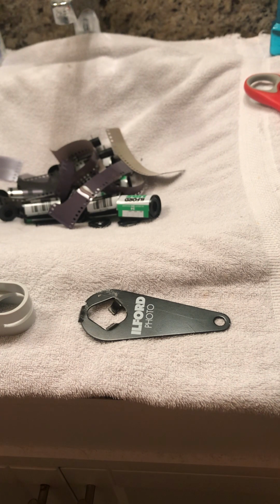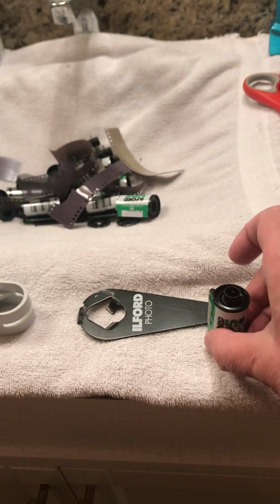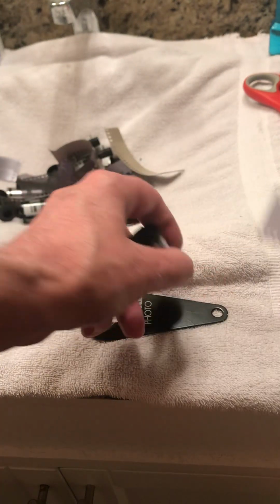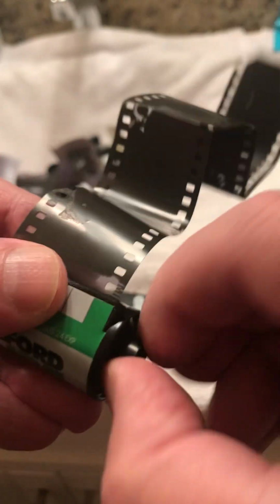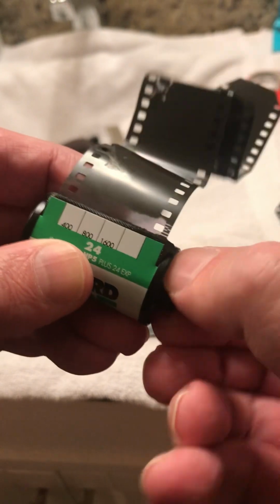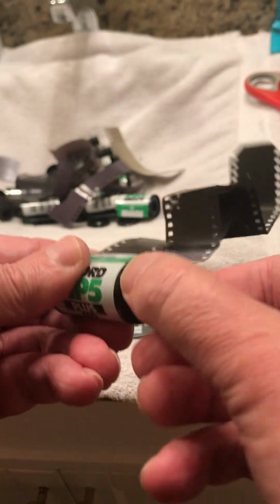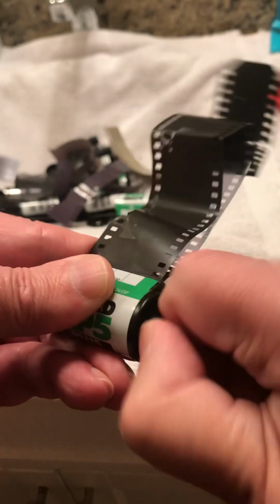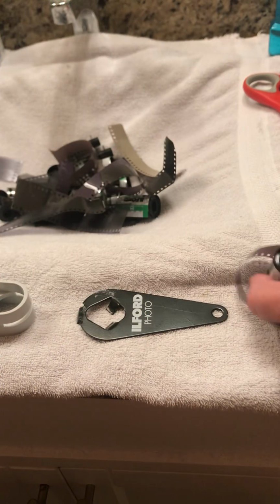DIY 35mm Film Extractor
Oh no … my 35mm film leader is completely recessed into the film canister … what shall i do … what shall i do.  never fear its Crusader Rabbit to the rescue. Create your own 35mm film extractor from the little bits and pieces left over from your 35mm film development process.

Dont spend hundreds of dollars on expensive 35mm film extractors, try this at home in the privacy of your own darkroom and see if it saves your bacon 🐷

there are several other online videos showing a similar process, i was skeptical 🤨  if it would work for a leader that had been trimmed for a leica iiif.  the other online videos also show “special” trimming techniques for both top and bottom pieces of extractor film.  i didnt think this would work at all for a leader that was modified the way i had so i didnt even pay attention or waste time with these extractor leading edge trimming techniques.

to my surprise it worked anyways.  yay. hope you have the same success should you need to give this a try.

should you need to do this, the other online videos might be helpful to you if you wish to over engineer 😂 😂 😂 ... doing a search of something akin to “35mm film extractor” should yield you several similar and more complex alternate methods that you might find better suited for your application or personal preference.

good luck !! 👍🍀

cheers!

The Rabbit
=:3